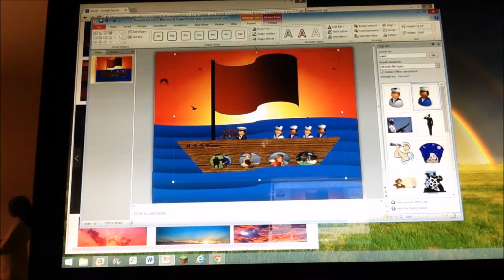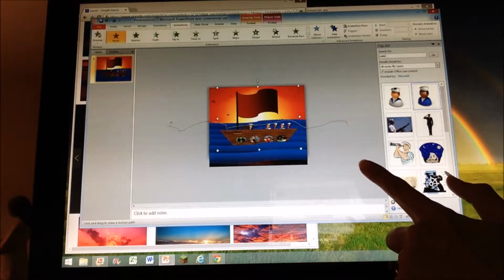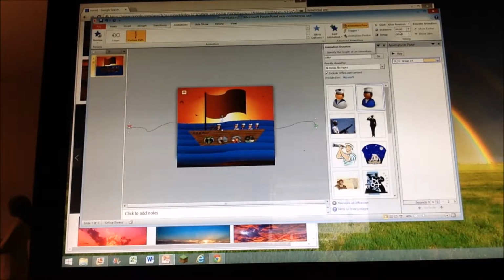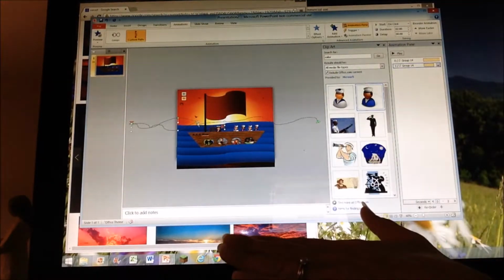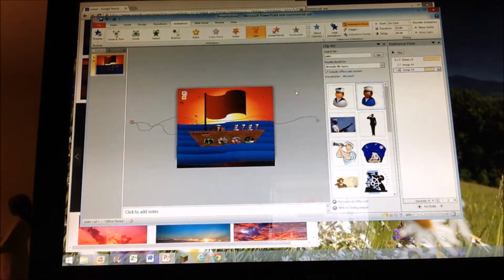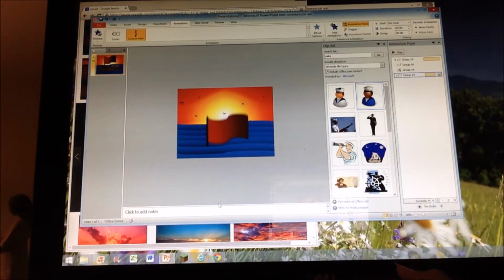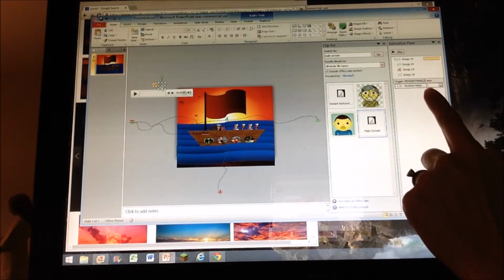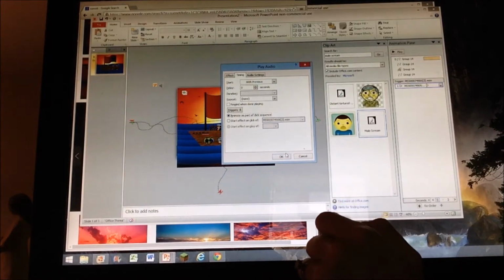Video 2 - Animating Your Ship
Once you have your ship, learn how to create custom animations like motion paths, emphasis effects, and sound - put the multi- in multimedia!